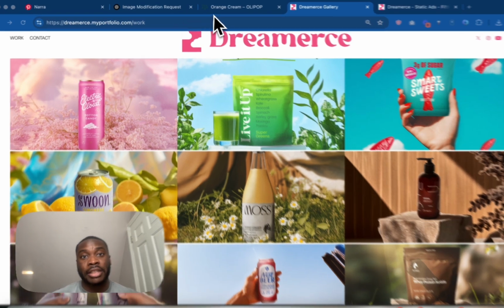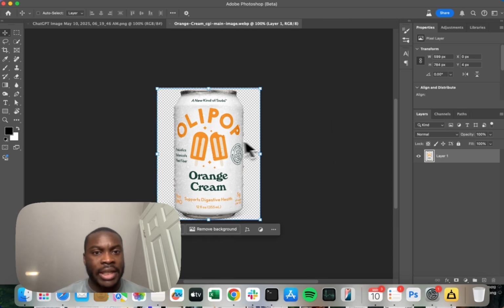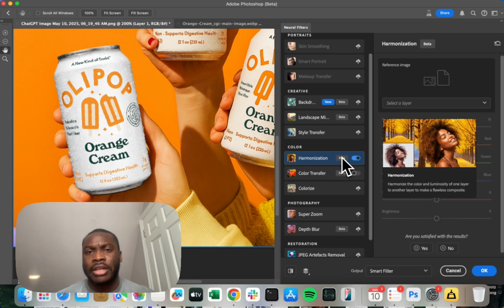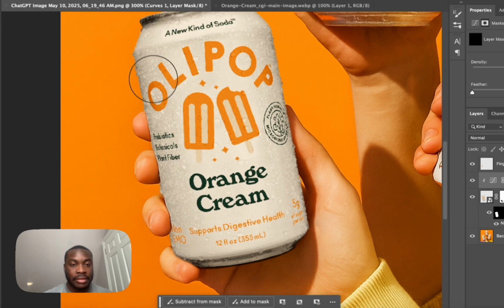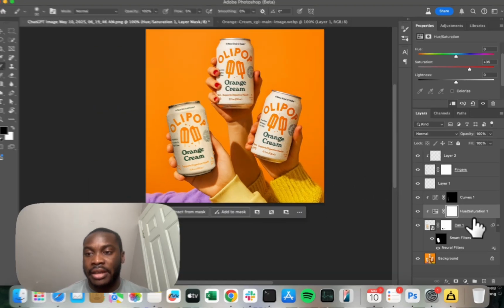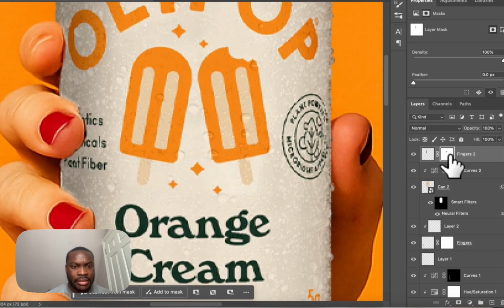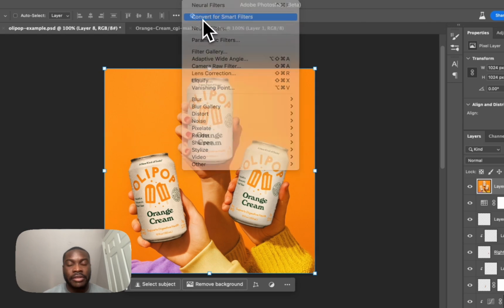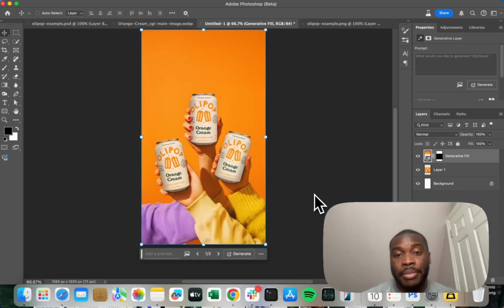How I Use Photoshop to Polish ChatGPT 4o Product Visuals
In this video, I’ll show you how I used Photoshop to refine visuals generated in ChatGPT-4o for Olipop, blending product renders into AI-generated scenes and improving label accuracy to create a campaign-ready asset.

This isn’t a full Photoshop tutorial, it’s a walkthrough of my creative workflow. While I could’ve taken it further, this will already get you visuals more polished than 90% of what’s out there using AI alone.